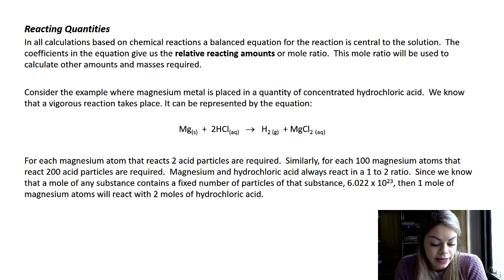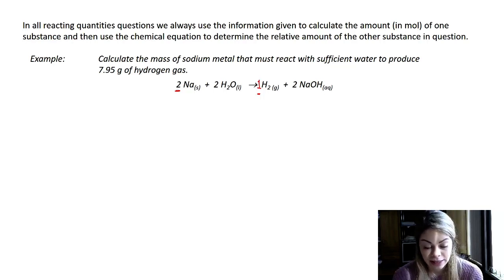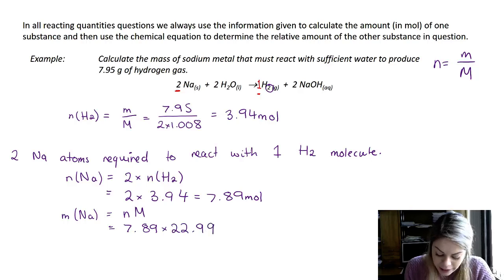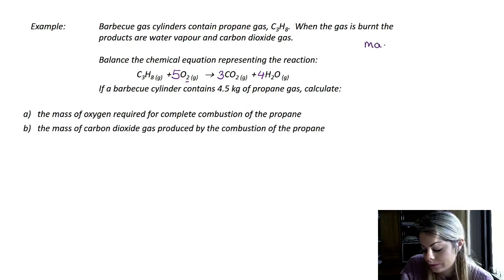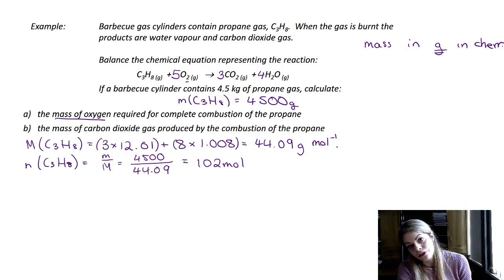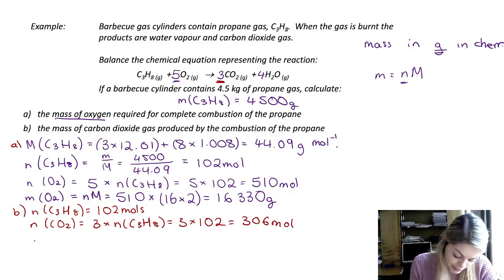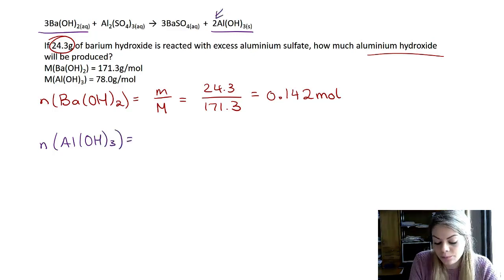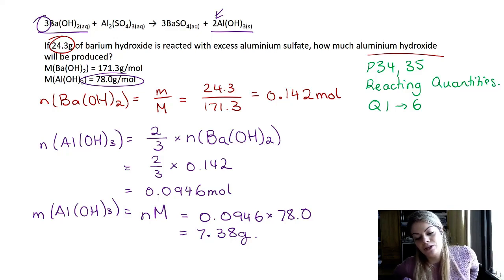Lesson 5: Reacting Quantities